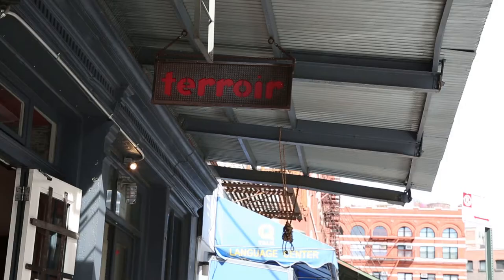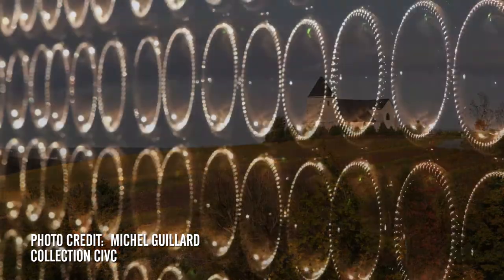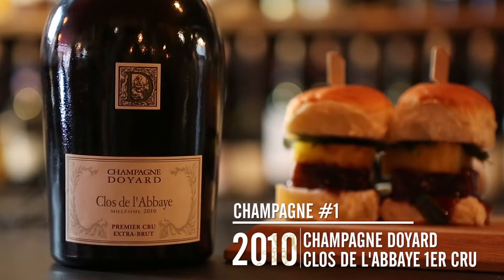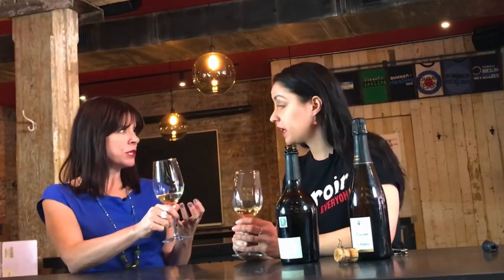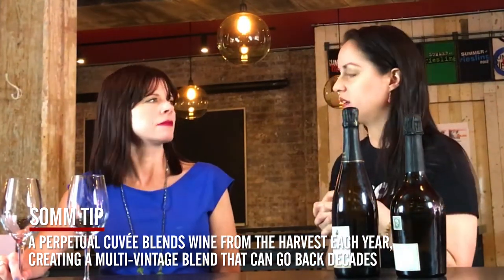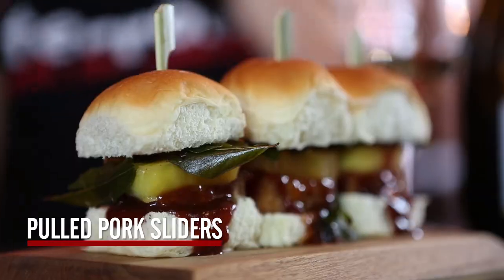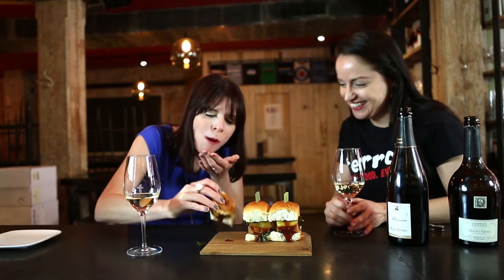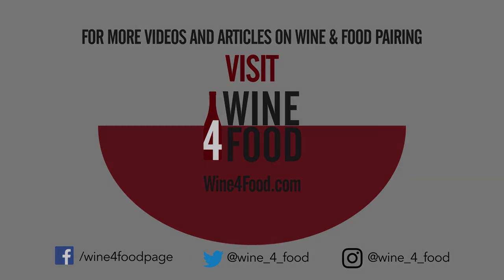The Method Behind Champagne with Sabra Lewis of Terroir | Follow That Somm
Who doesn’t love Champagne? Sabra Lewis, Sommelier at Terroir Tribeca, gives us an exciting lesson about those lovable bubbles. For more wine recommendations and expert wine tasting notes, visit Wine4Food!

Sabra Lewis is Sommelier, High Priestess of Bubbles, and Mistress of the Lord of Light for Terroir TriBeCa. She gives us the basics of Champagne: what is méthode traditionelle, why is it often pricey, what grapes are used, and – for the pièce de résistance – the difference between single vintage Champagne and perpetual cuvée.